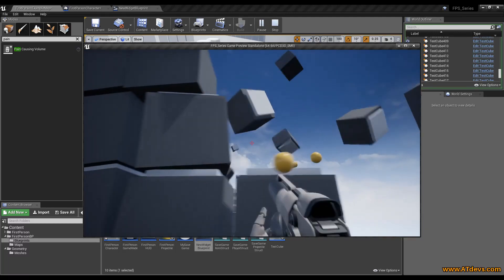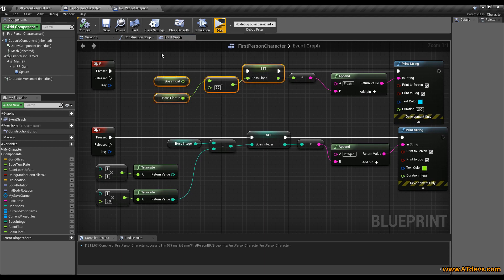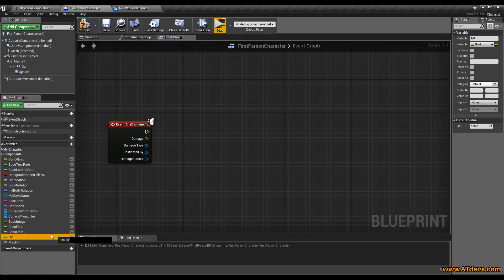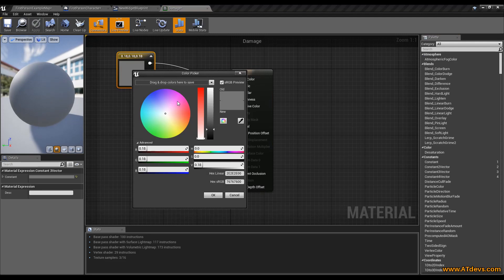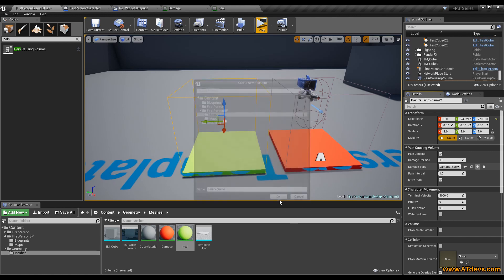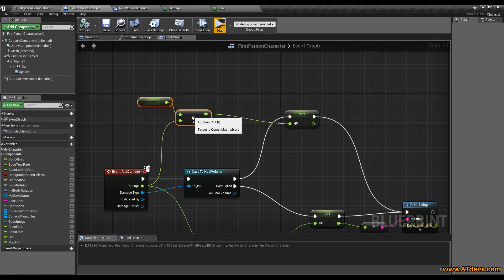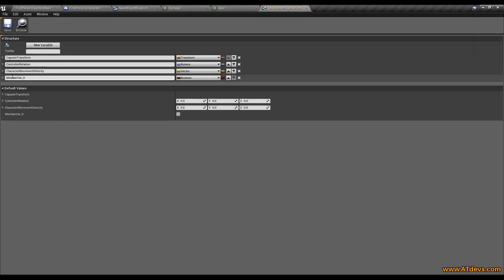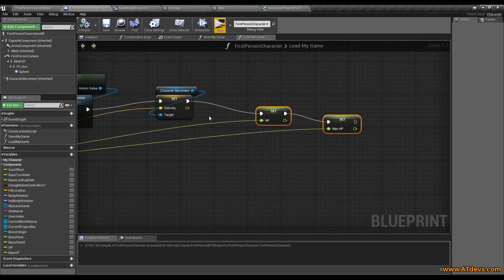Unreal Engine 4 - Health System - FPS Tutorial Series 007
Welcome Game Developers

In this video of our First Person Shooter (FPS) Tutorial Series we're going to create a health system inside of unreal engine 4. We're also going to clean up our character blueprint and creating a pain causing volume and a heal volume.